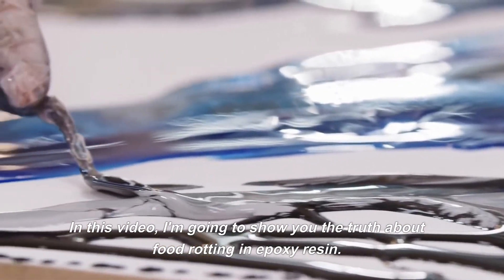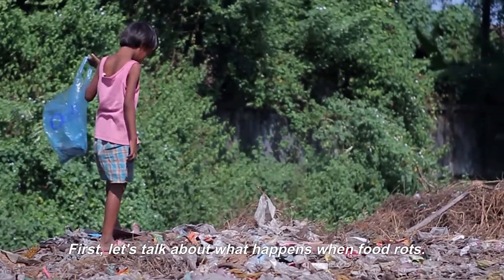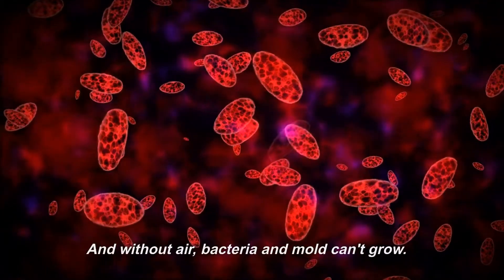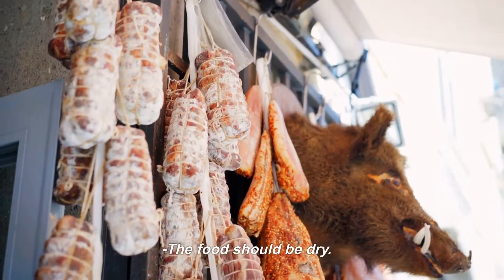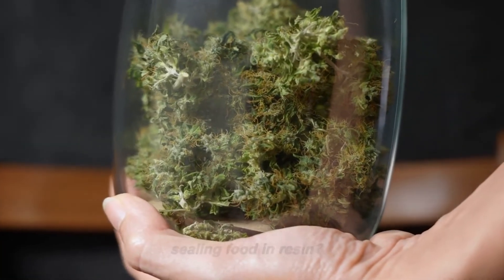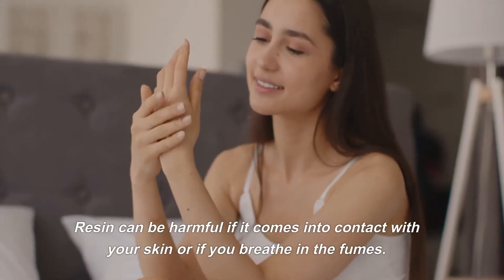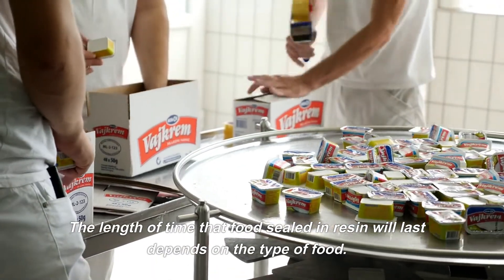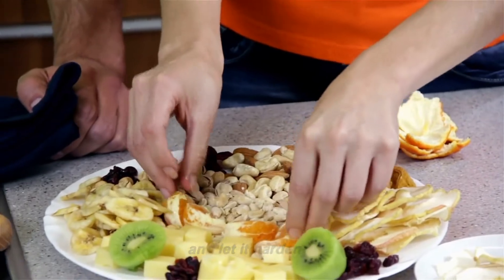will food rot in epoxy resin?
In this video, we'll be testing out whether or not food will rot in epoxy resin. This is a question that's been asked by many of our viewers, so we're going to put it to the test!

chapters:
0:00 intro
0:28 what happens when food rots
1:05 what types of food can you seal in resin
1:45 what are some things to keep in mind when sealing food
2:21 can food sealed in resin go bad
2:40 how long does food sealed in resin last
3:00 how do you seal food in resin
3:25 conclusion